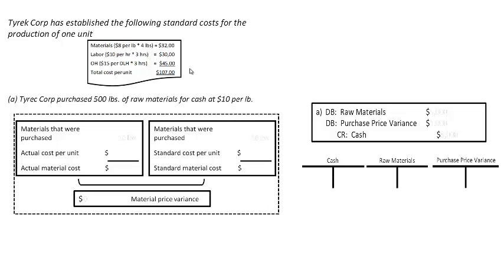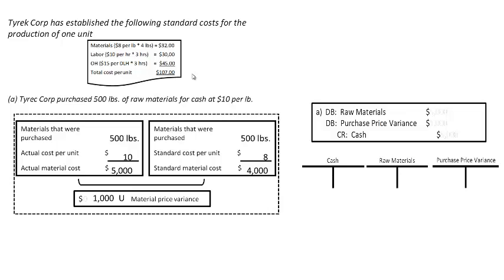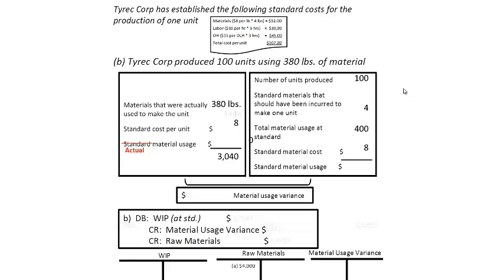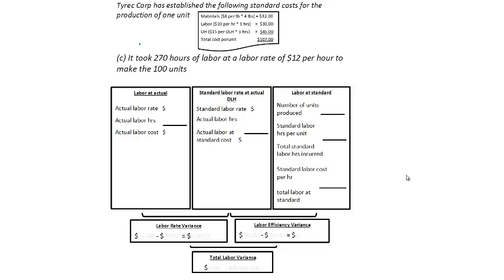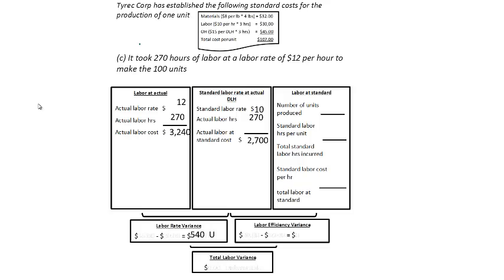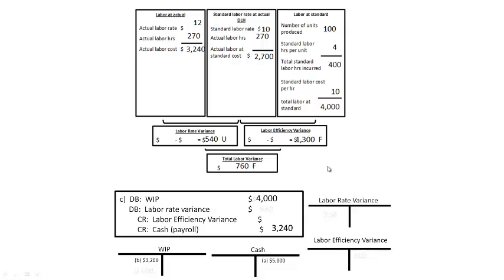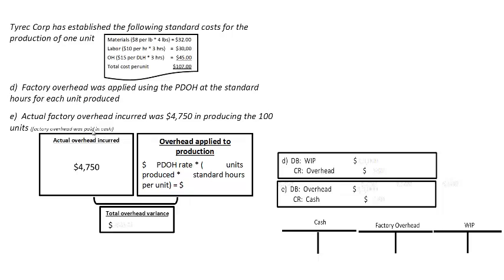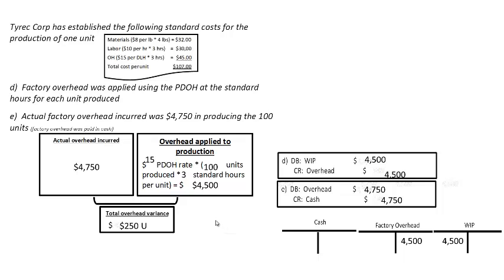ACC211 Chapter 24 Video 2 of 2